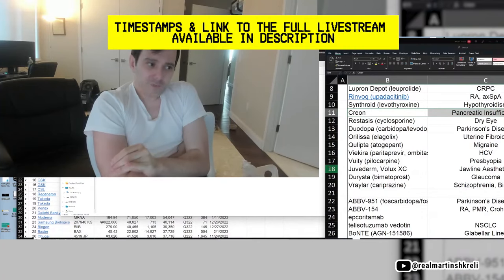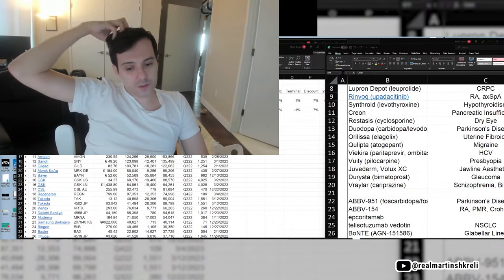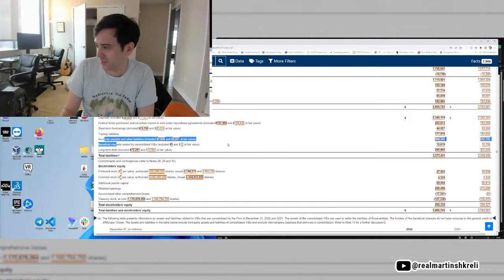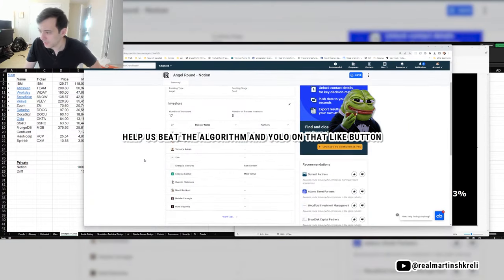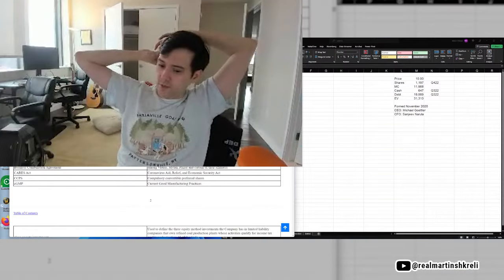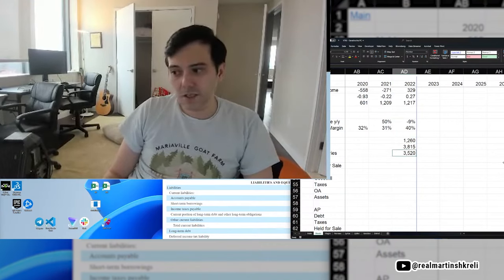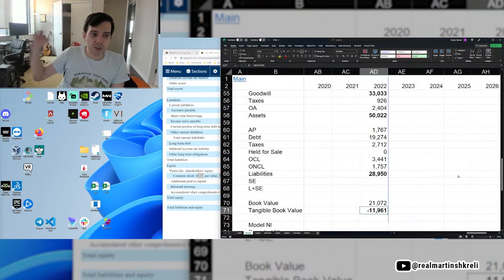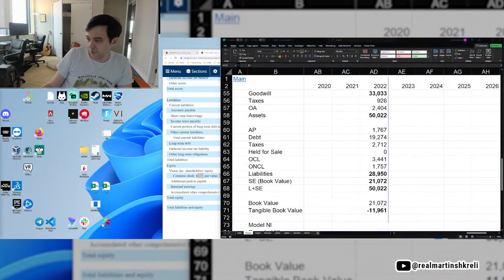9 Critical Business, Investing & Balance Sheet Lessons by Martin Shkreli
[𝗧𝗜𝗠𝗘𝗦𝗧𝗔𝗠𝗣𝗦]
00:00 Teaching you expensive financial basics
02:12 Be careful of demand destruction
02:31 Why you have to work on Sundays
03:17 Who will win after the AI bubble pops
03:55 How the 2000 bubble played out - comparing to todays market
06:05 Why a bank balance sheet have a debt?
07:28 How can JP Morgan trade at 2x value?
08:24 You can't be a major shareholder of a bank!
08:48 A Notion start-up dilution trick (pre-money valuation)
12:40 Notion Series A - dilution there?
13:17 Notion's Angel round - Investors are billionaires?
14:16 Constant currency meaning
14:45 What is the definition of recession?
15:54 The golden rule of business
16:03 Learn how 2 invest in banks - you rule them all
16:09 Why & how banks fail?
16:57 The whole point of banks is the book value - the problem
17:22 Important: 3 Financial statements
18:08 In US most products are sold on credit
18:57 Inventory = capital & bank don't have this
19:43 Bank Balance Sheet is more difficult to analyse
20:00 Deposits = liability (the big problem)
21:14 Buying a company for more than a book value
21:50 TANGIBLE BOOK